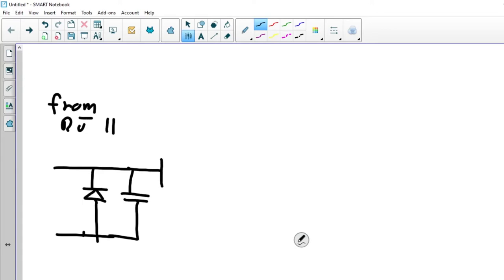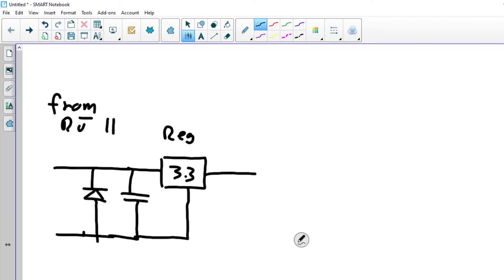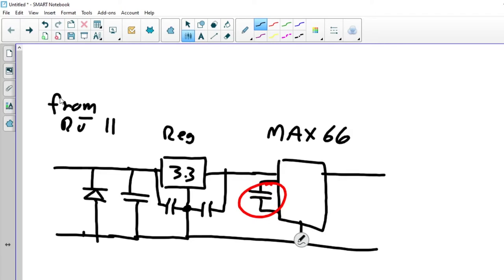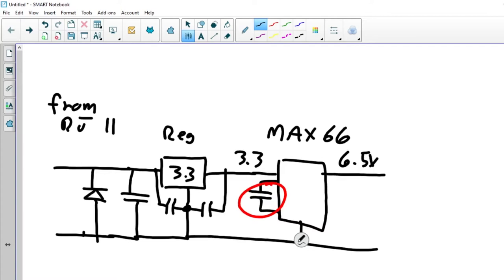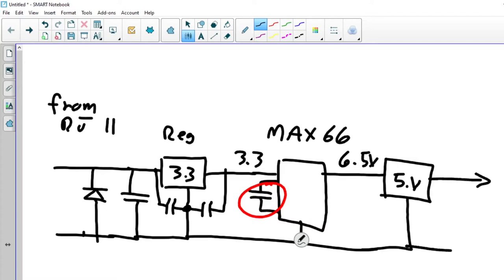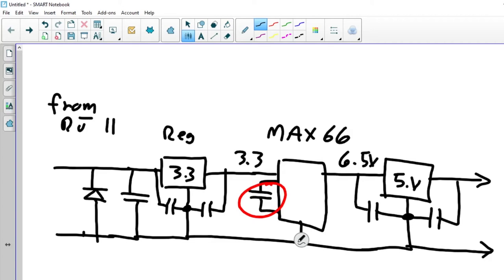Smart Technologies 600 Series SMARTBoard Pen Tray Repair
This video is an overview of a common failure mode of the Smart Technologies 600 Series SMARTBoard Pen tray. It includes power supply schematic diagram and repair tips.